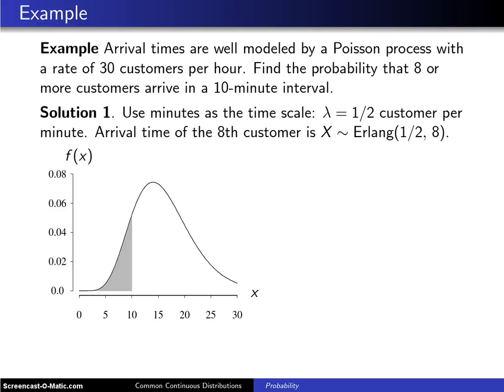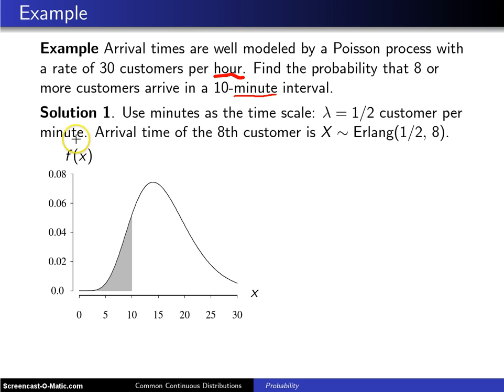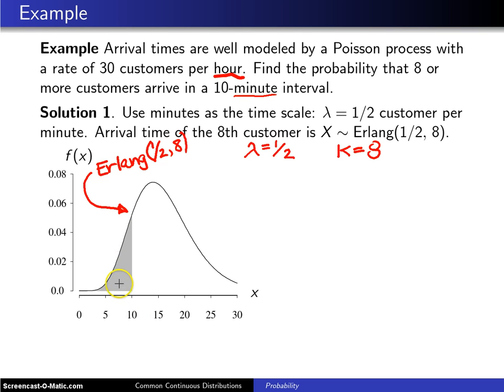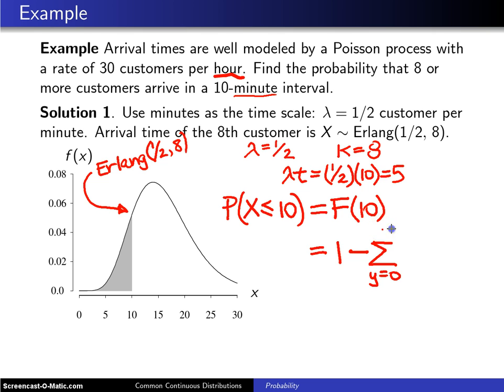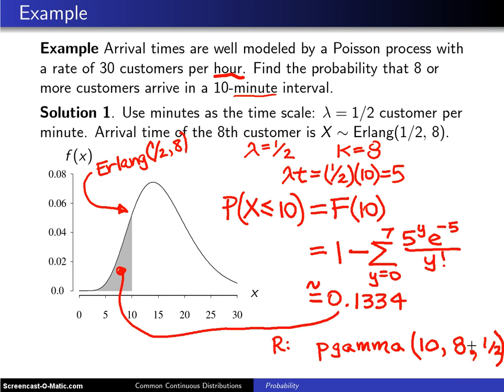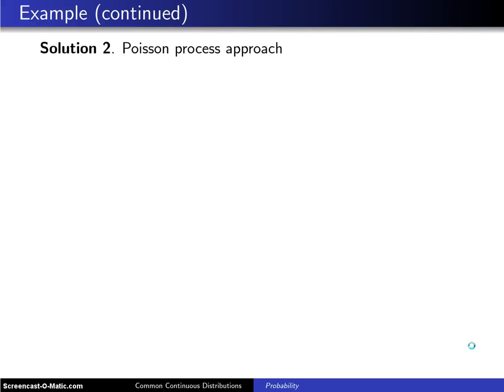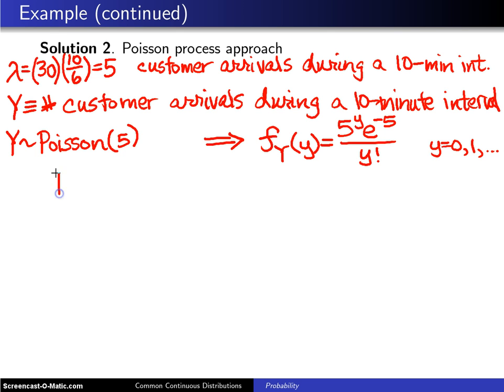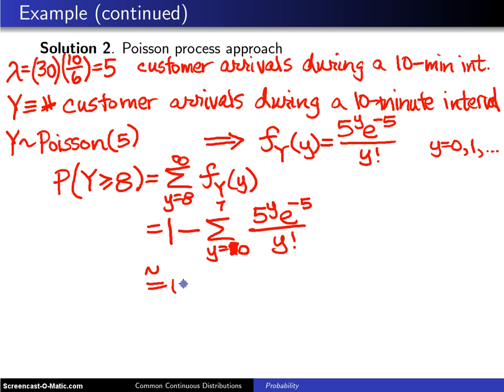Gamma distribution -- Example 1